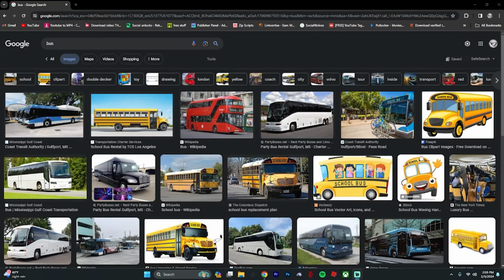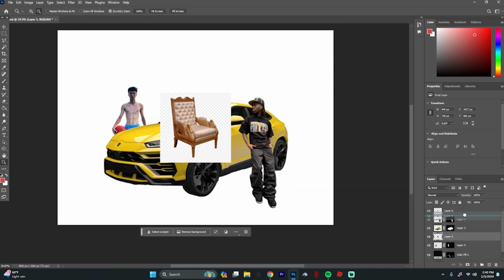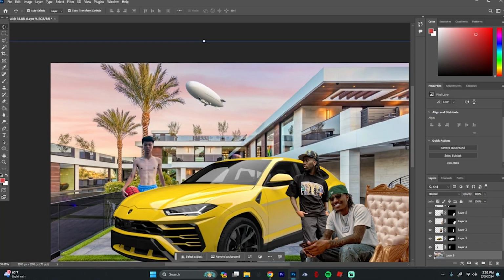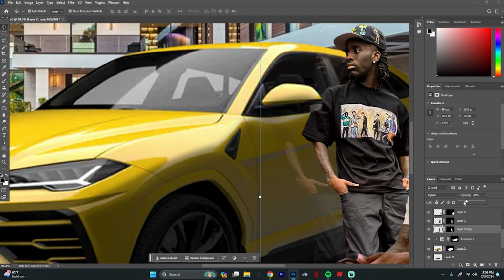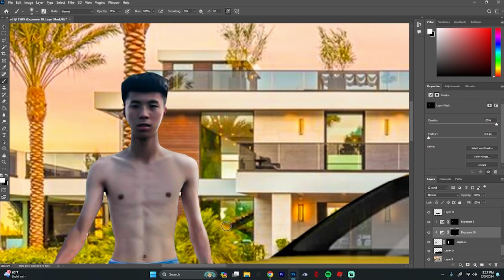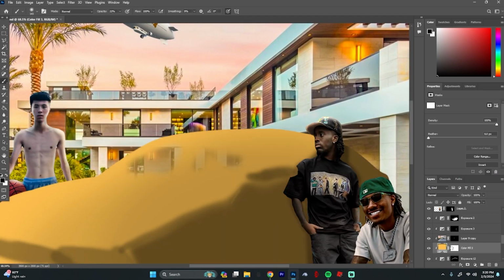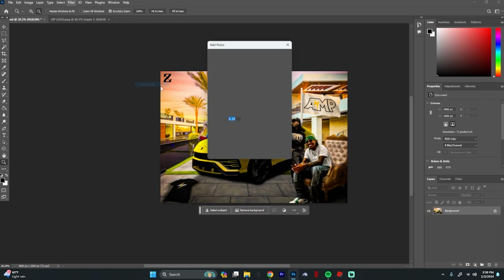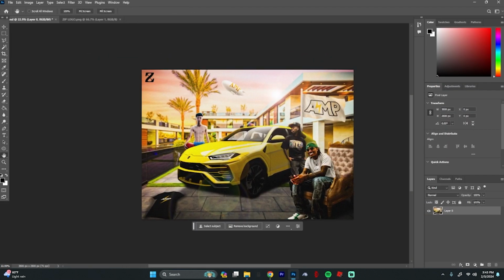AMP Kai Cenat Speed Art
In this video i go over my amp edit including kai cenat, duke, and ray and while doing the speedart i explain how and what im doing in that moment.